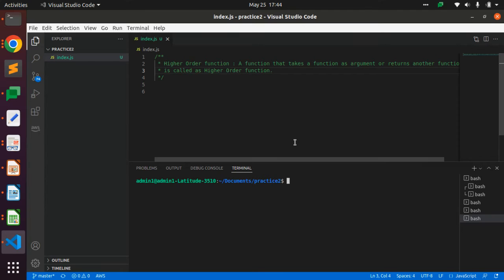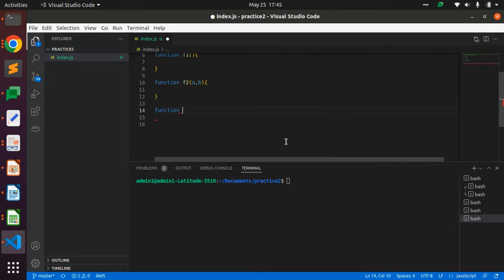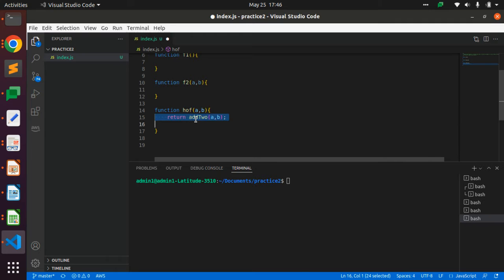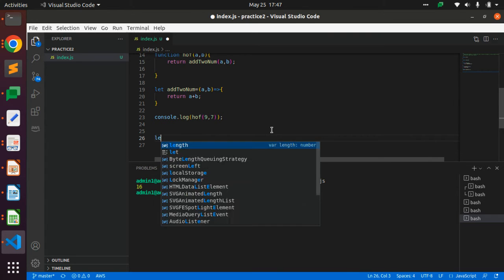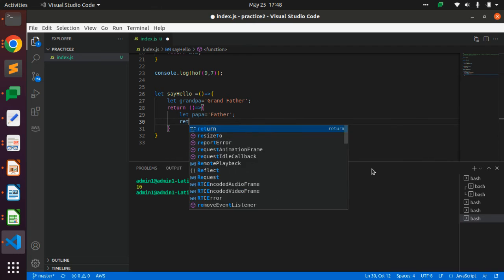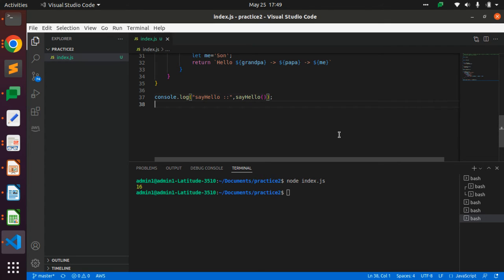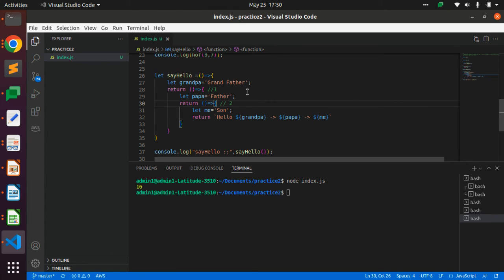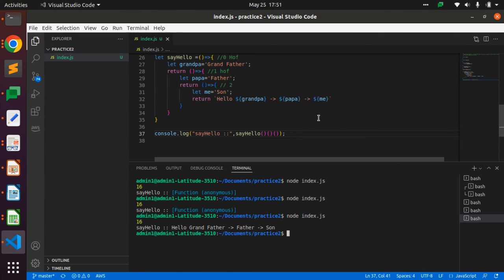Higher Order function Javascript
What is the Higher Order function in Javascript?
A function that takes a function as an argument or returns another function is called a Higher Order function.
Explantion of Higher Order function with an example.